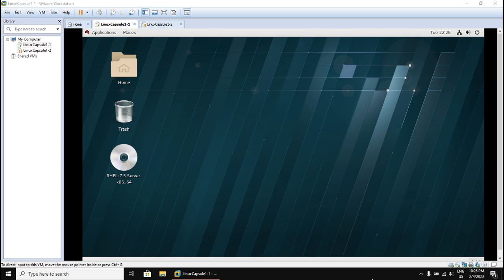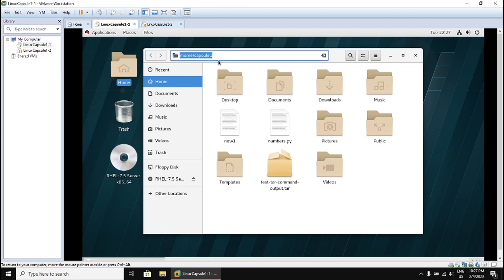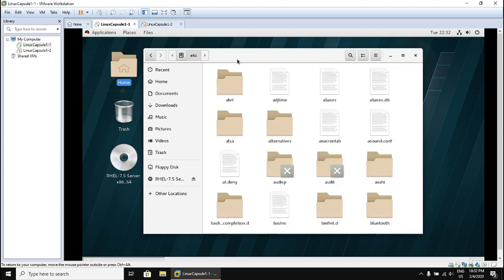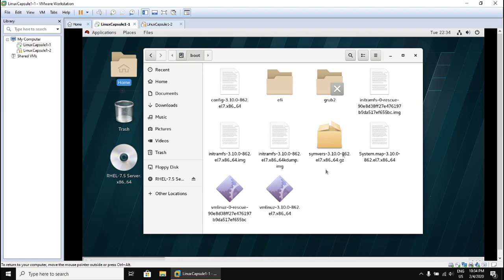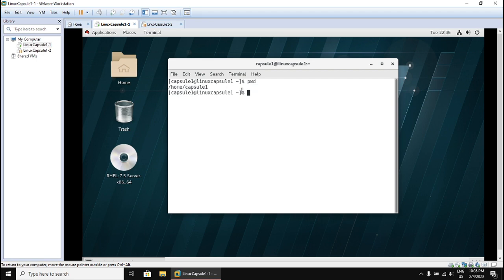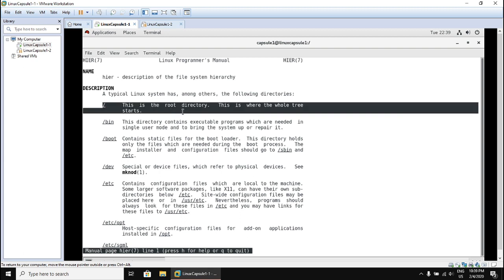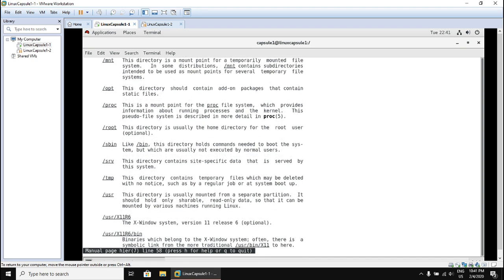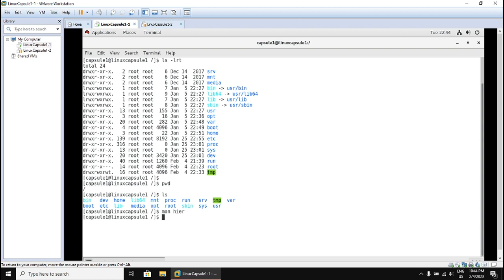016. Linux Capsule - LSA 1-1 - Capsule 2 - Section 1 - Filesystem Hierarchy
016. Linux Capsule - LSA 1-1 - Capsule 2 - Section 1 - Filesystem Hierarchy